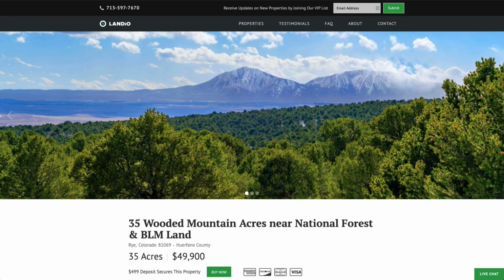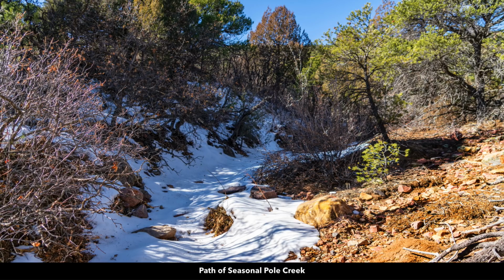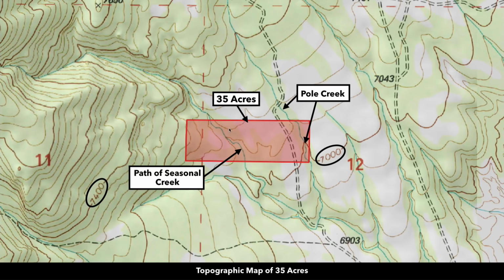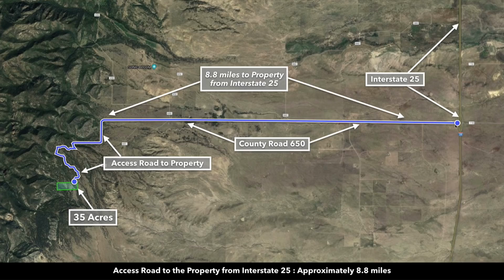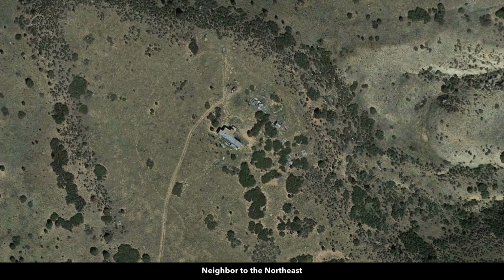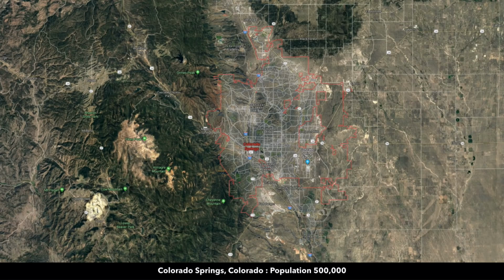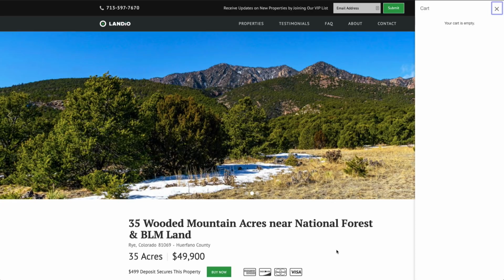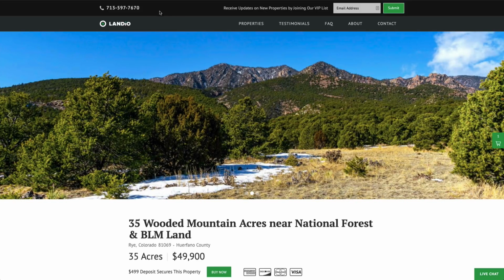SOLD by LANDiO • 35 Wooded Mountain Acres of Land for Sale in Colorado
This beautiful property is only 4/10th mile from Thousands fo Acres of BLM Land that connects with over 1 MILLION acres of the San Isabel National Forest.

This National Forest land consists of the Badito Cone, Greenhorn Mountain, and extends North to St Charles Peak, Deer Peak, Antelope Mountain, and Round Top Mountain. There are 449 known wildlife species in the combined Pike & San Isabel National Forests, including Elk, Bighorn Sheep, White-Tail and Mule Deer, Mountain Goat, Antelope, Black Bear, Wild Turkey, and many more.

The property is located in Colorado Game Management Unit 84.

The portion of San Isabel National Forest bordering the property is located in Ranger District 4/San Carlos Ranger District.

More specifically, the portion directly bordering the property is also referred to as Greenhorn Mountain Wilderness on interactive Forest Service Maps.

In addition to the Access Road on the Property, there are 40 foot access & utility easements already in place around the property.

The unique topography of the property offers breathtaking views of the surrounding Forest and Mountain Peaks. There are areas featuring natural clearings, ideal for any type of living structure. Seasonal Pole Creek runs North to South on the Western Portion of the Property.

The peak elevation of the property is 7,160 feet with the lowest elevation being around 7,000 feet.

Electricity Lines & Poles are located 6/10th of a mile from the property to the Northeast.

Electric Company: San Isabel Electric, 122 W 6th St, Walsenburg, CO 81089

NO HOA, Covenants or Restrictions. There is no time limit to build.

There are Cabins, Site-Built Homes, Mobile Homes and Ranches on nearby parcels (see photos).

The property is just 8.8 miles to Interstate 25 which will take you directly to Walsenburg to the South.

The town of Walsenburg is just 24 miles away, where you will find groceries, fuel, supplies, restaurants, medical care, schools and professional services.

The Spanish Peaks Regional Health Center has a Level IV Trauma Center, specialty clinics and the 5 Star Rated Spanish Peaks Veterans Community Living Center.

Lathrop State Park is just South of the property and less than a 28 mile drive from this 35 Acre property. Lathrop State Park is Colorado's first State Park and consists of 1,594 Acres. Nestled in the shadow of the Spanish Peaks, Lathrop State Park has two lakes; Martin Lake and Horseshoe Lake. Activities at Lathrop State Park include Boating, Swimming, Jet Skiing, Water Skiing, Camping, Fishing, Golfing, Archery, Hunting for Waterfowl and Small Game.

LANDiO Property ID:  CO_Huerfano_00059

Legal Description:  CLL Ranch, Unit C, Lot 58A

APN:  4030137

19 minutes to Interstate 25

34 minutes to Walsenburg, CO : Population 3,200

42 minutes to the Lathrop State Park

49 minutes Pueblo, CO : Population 110,000

57 minutes to Lake Pueblo State Park

1 hour 4 minutes to Trinidad, CO : Population 10,000

1 hour 8 minutes to the Trinidad Lake State Park

1 hour 28 minutes to Colorado Springs, CO : Population 500,000

1 hour 41 minutes to Spanish Peaks State Wildlife Area

1 hour 53 minutes to Great Sand Dunes National Park & Preserve

2 hours 8 minutes Zapata Falls

2 hours 16 minutes to Blanca Peak

2 hour 34 minutes to Denver, CO : Population over 1 Million

GPS Coordinates

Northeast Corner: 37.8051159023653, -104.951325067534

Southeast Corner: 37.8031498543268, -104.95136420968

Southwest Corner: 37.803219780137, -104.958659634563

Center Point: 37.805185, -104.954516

MusicID: MB01PYRP9VUJBUB